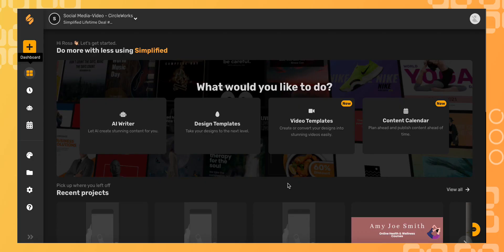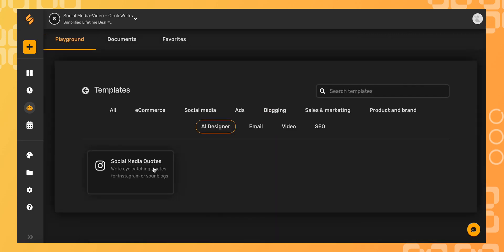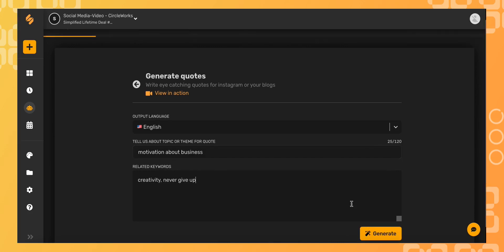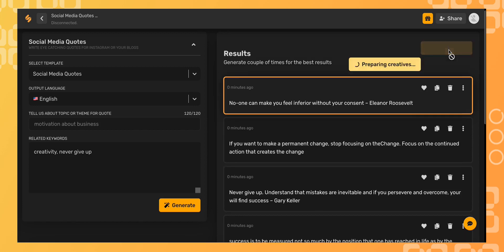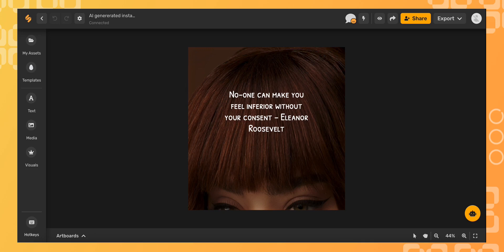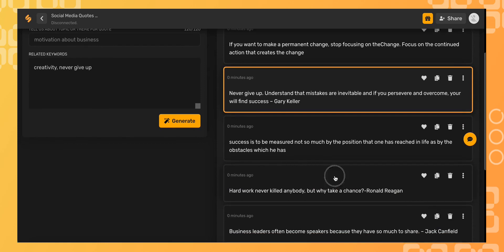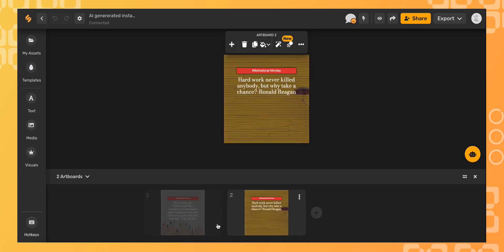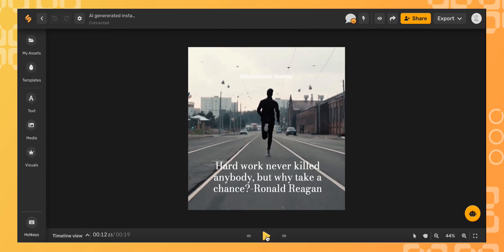Let AI Design Graphics for you with Simplified's AI Designer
The AI designer can streamline your social media from start to finish. From the dashboard page select AI assistant and then choose AI designer.  To create a fantastic quote to leave a lasting impact, choose this option (Social Media Quotes) and now after you’ve selected your desired language go ahead and type in your topic and then write in a few keywords. In seconds, the AI has generated on brand quotes. Select the one you love, and then choose “generate creatives.” A quick tip is to make sure your pop up windows are not blocked!

In just one second the AI has generated a quote and created an entire design for me. The incredible thing about the AI is that it will create different design every time! With editing tool you can easily customize and personalize your art board. And viola! The AI can do all the heavy lifting, create your social media, automate posts, and save you so much time!

☑ AI Designer
☑ AI Copywriter
☑ Creative Generator